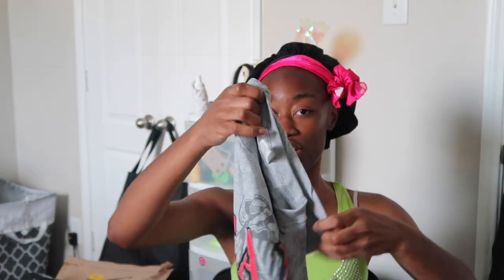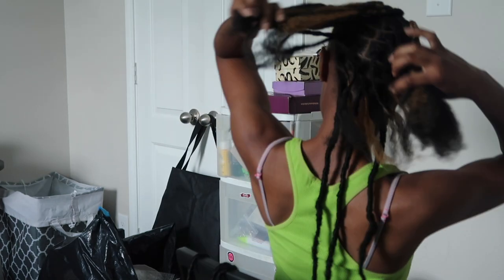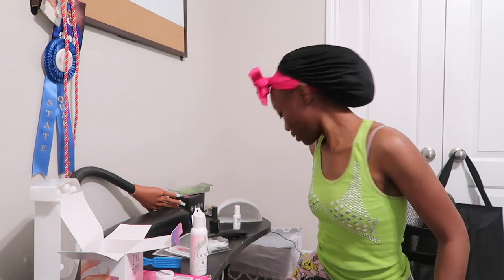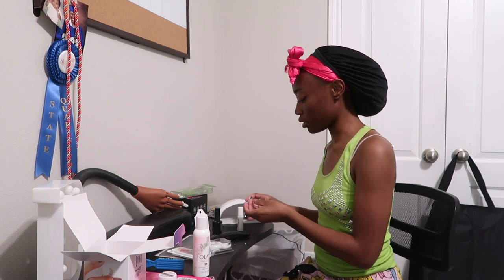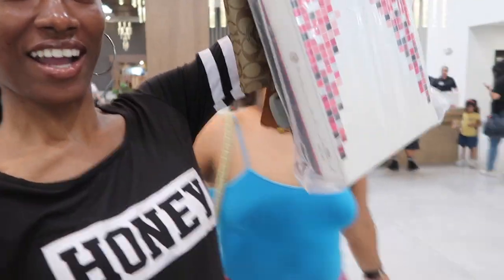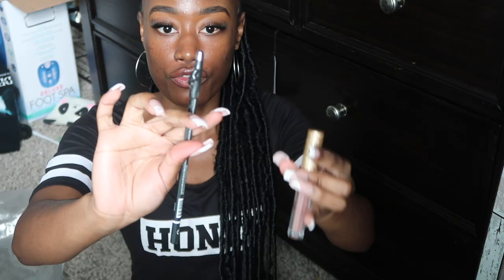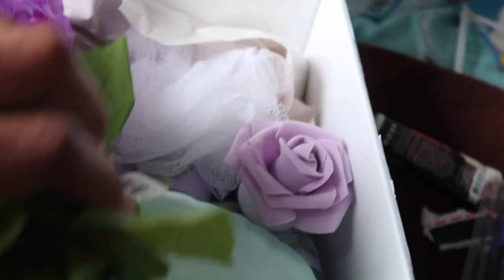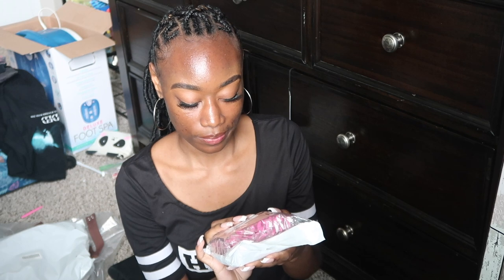Weekend Vlog: Hair Done & Makeup Sale Adventure 🎉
It's that time of the semester again, and you know what that means – it's time for some self-care and pampering!

Amazon
- Wig kit
- Criss Cross Wig:
- Flushable Wipes:
- Phone mount:
- Eyelash stuff
Tula

❌NONE OF THE MUSIC IS MINES❌